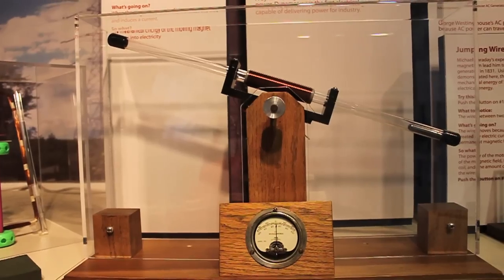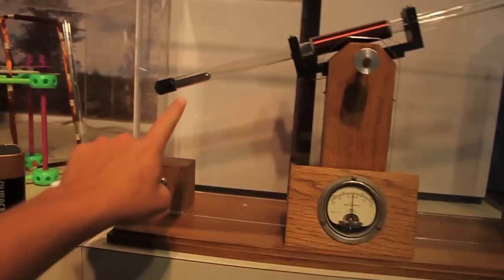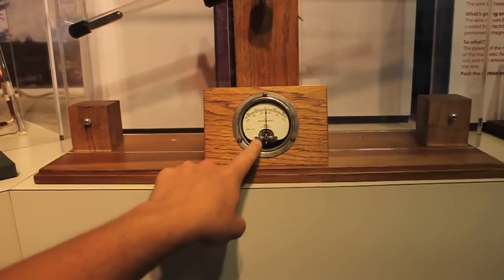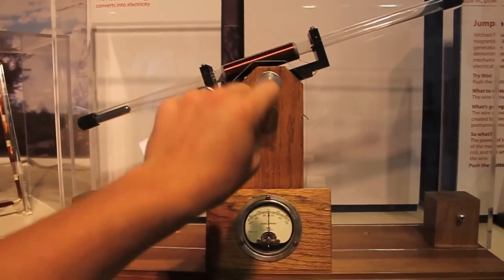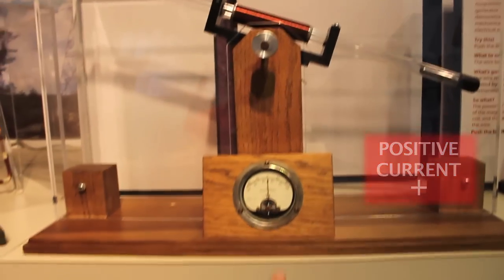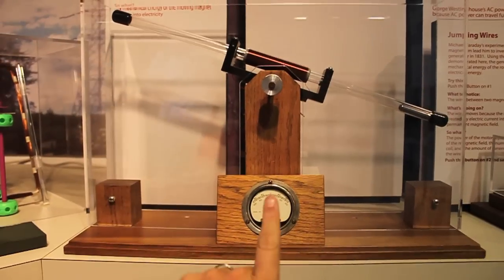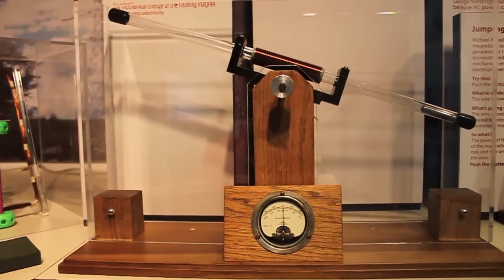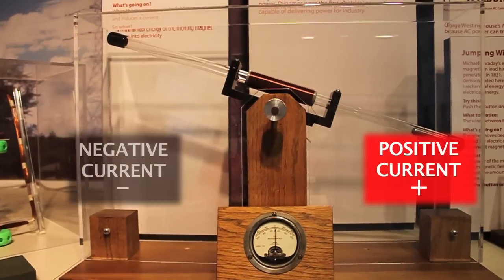Magnet making Current - Smarter Every Day 16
❓Mystery Item (just for fun)
Things I use and like: